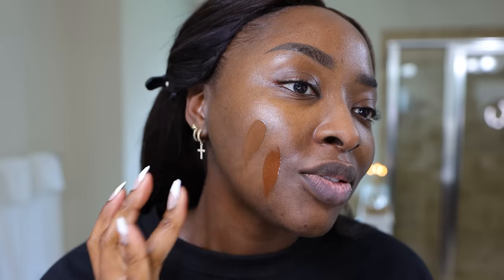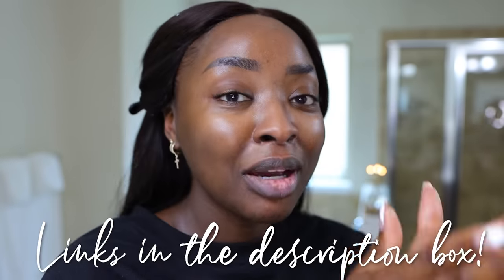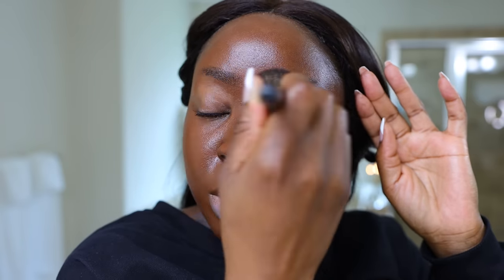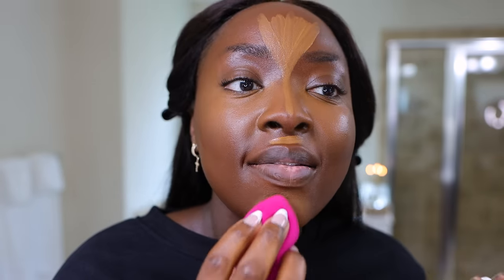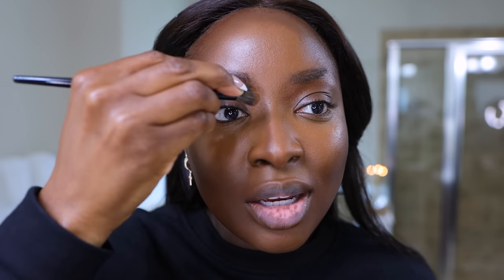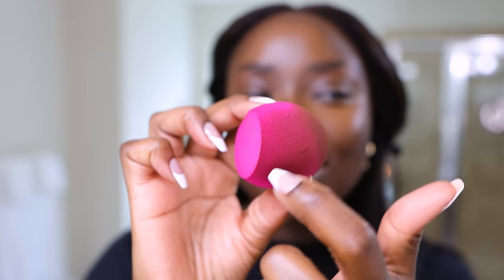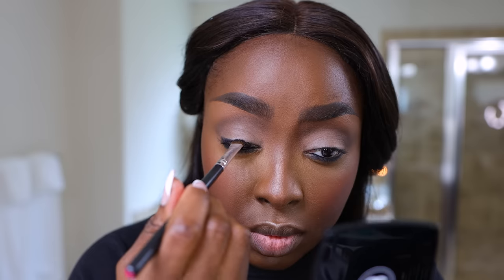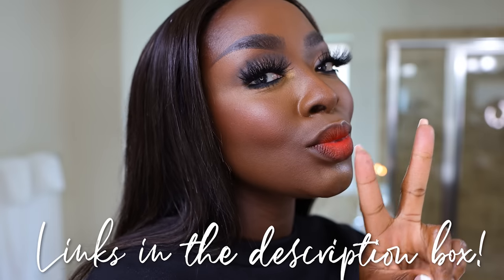*new* Foundation for DARK SKIN, Testing New PRODUCTS, DETAILED makeup tutorial for beginners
⇢ L’Oréal Tru Match Super Blendable Foundation (C10 +W 10.5)
⇢ NARS Soft Matte Primer
⇢ Morphe E63 Brush
⇢ Lancôme Teint Idole Concealer (500)
⇢ ELF Makeup Sponge
⇢ Milk Makeup Matte Bronzer (Spaced)
⇢ Sephora 57 Brush
⇢ Huda Glowish Luminous Pressed Powder (Med. Tan 06)
⇢ Sephora 99 Brush
⇢ Chanel Compact Mirror
⇢ Black Opal Powder Foundation (Around the Clay Girl)
⇢ ELF Powder Foundation (Rich 660N)
⇢ LYS Powder Brush
⇢ Makeup Forever HD Skin Matte Velvet Powder Foundation(4N74)
⇢ Sephora 80 Brush
⇢ Milk Makeup Highlighter (lit)
⇢ Charlotte Tilbury Pillow Talk Dream Pop Matte Blush Wand
⇢ Milano 110 Whiskey Business Eyeshadow Palette
⇢ PLouise Eyeshadow Base (Rumour 02)
⇢ L’Oréal Telescopic Mascara
⇢ Lawless One and Done Mascara
⇢ MAC Locked Kiss Ink (Gutsy)
⇢ Rare Beauty Liner (Strong)

-- SENDING A PACKAGE? --
Mena Adubea

1 Peter 3: 3 - 4